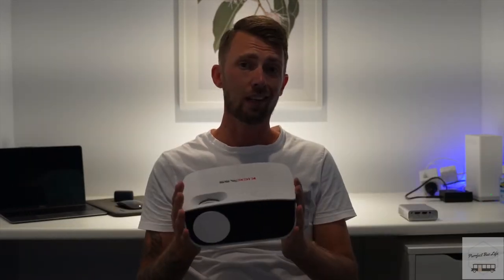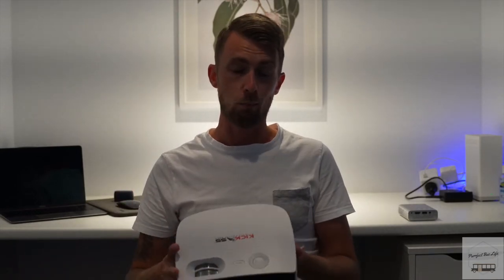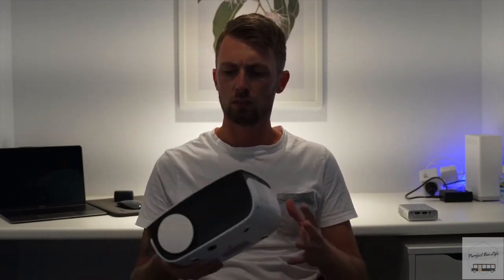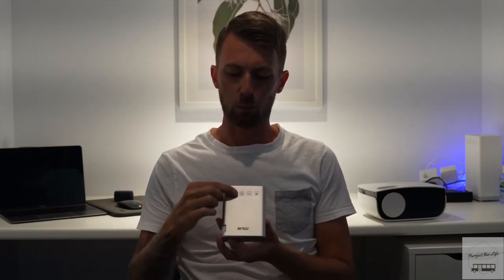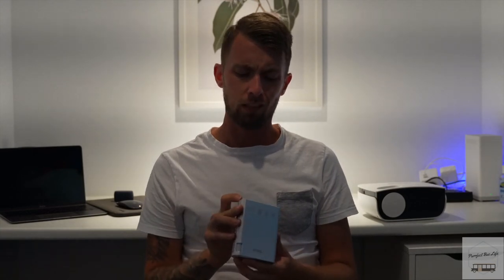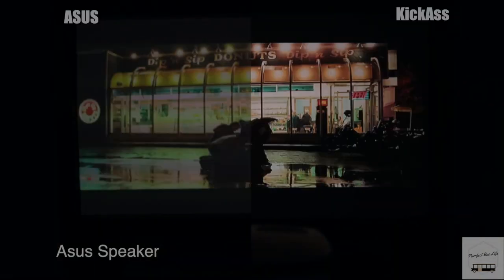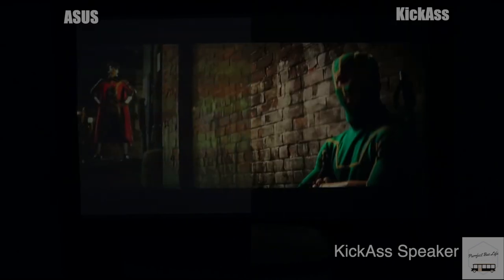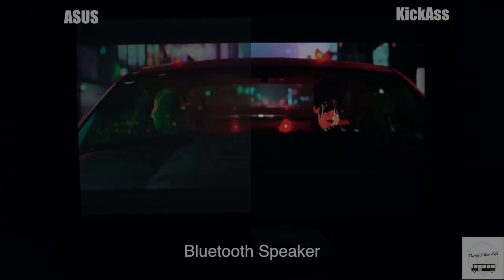KickAss Projector Review (KickAss Vs Asus)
%10 off the entire KickAss range!
Code: PURRR10

Real life results of both projectors in a controlled environment

Screen used:::KickAss 84inch
Camera used:::Sony 4K Pro res
Connection Type:::HDMI for both
Editing for Projector sequence::: N/A
Mic used:::Rode Pro
Bluetooth Speaker:::UE MegaBOOM

follow our Accounts for more reviews on the KickAss range!

Best projector , portable , camping , Kickass , UE , outdoor cinema